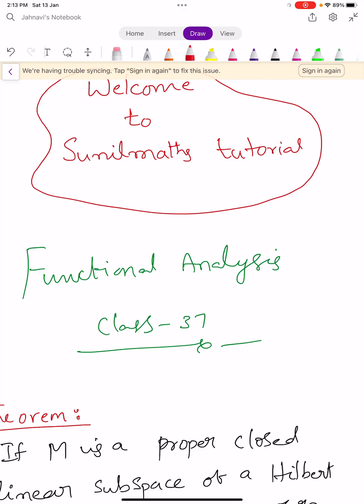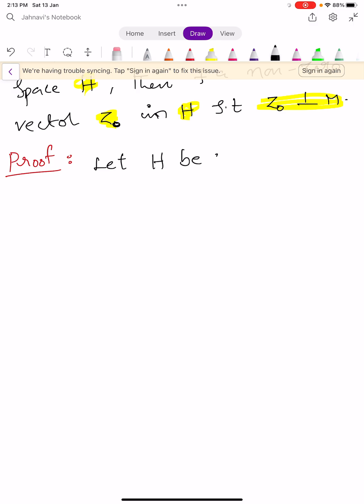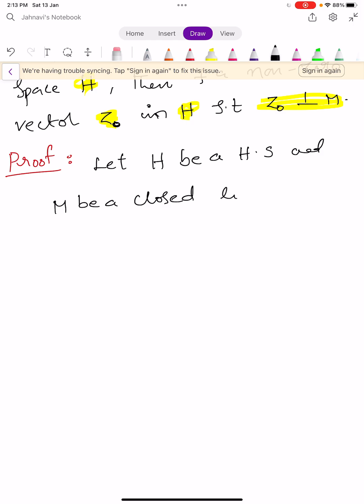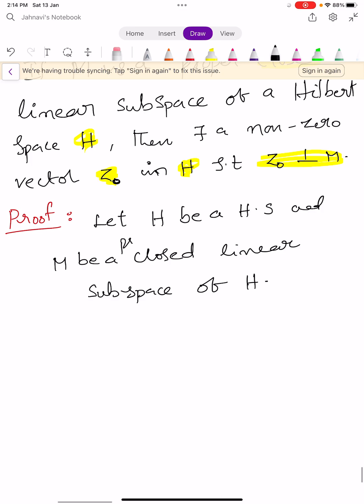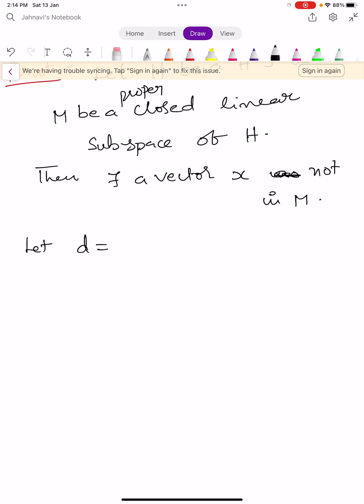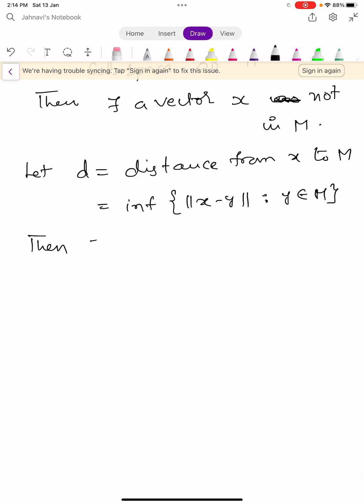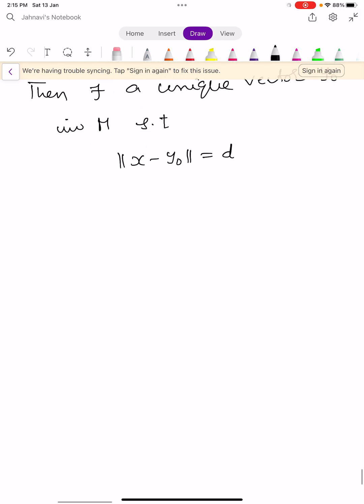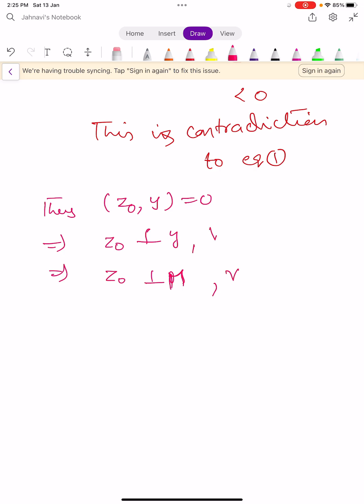Functional Analysis - Class - 37